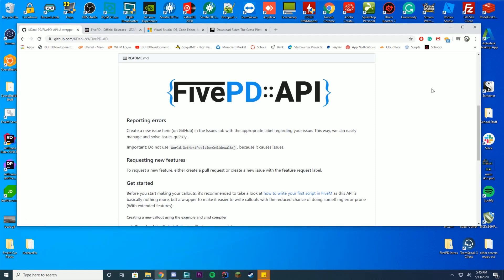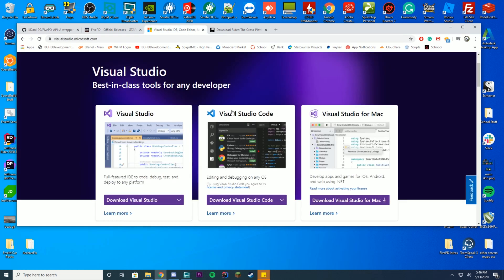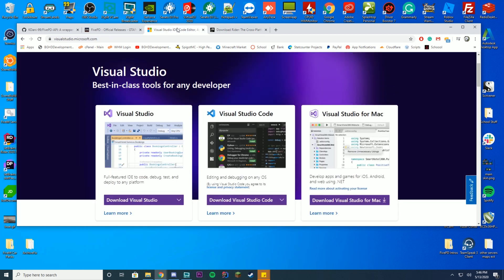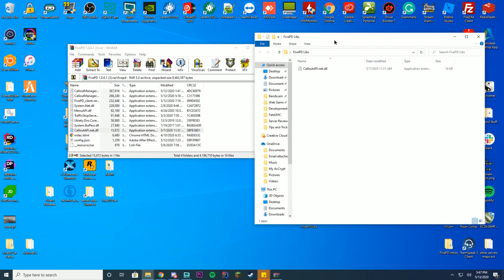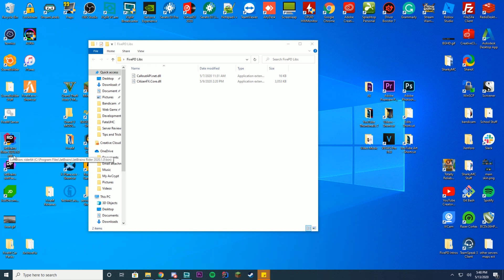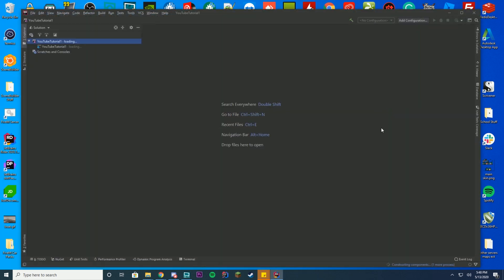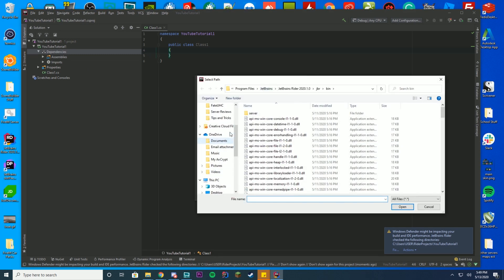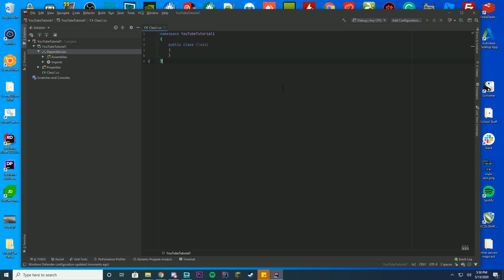FivePD Callout API | Setting up Workspace - Coding Tutorial #1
FivePD Callout CodingTutorial time! Today we are learning how to setup the workspace so you can start coding some custom FivePD Callouts!

0:00 Intro & Overview
0:40 Required Programs
1:27 FivePD DLL Download
2:50 Workspace Setup

Computer Specs:
Processor: Intel - Core i9-9900K
Graphics: GTX 1080
Ram: 32GB DDR4
Storage: 3x 1TB SSD
Motherboard: ASUS ROG Maximus XI Hero (Wi-Fi)

Other Specs:
Mic: Shure SM7B Cardioid Dynamic Microphone
Mixer: Focusrite Scarlett
Amplifier: CL-1 Cloudlifter
Recording Software: X-Split
Editing Software: Adobe Premiere Pro
Thumbnail Software: Adobe Photoshop
Coding Program: IntelliJ Ultimate Edition